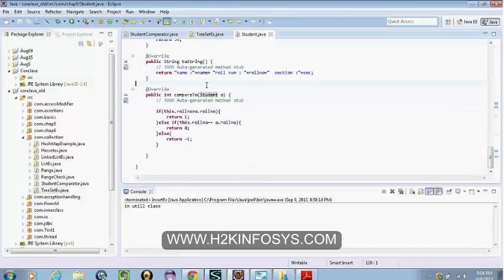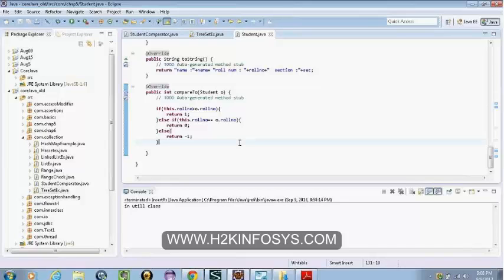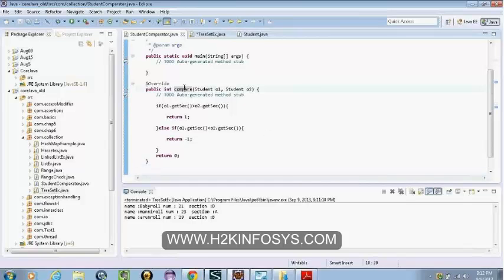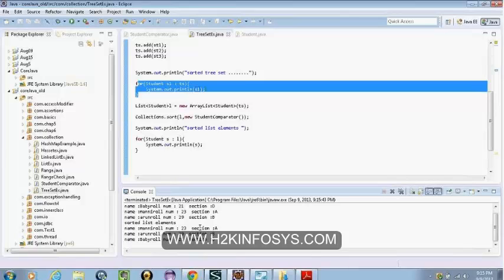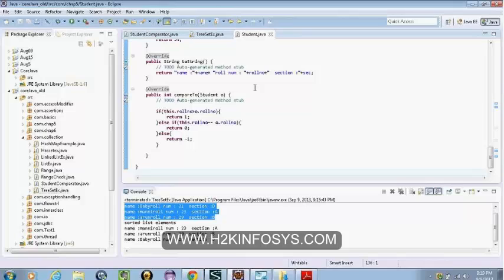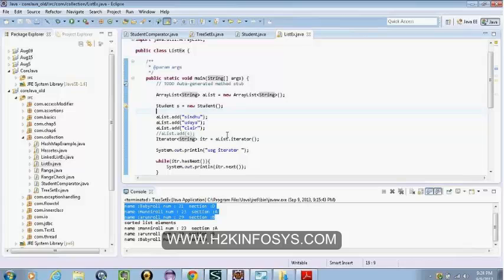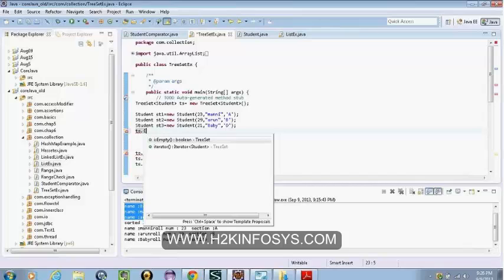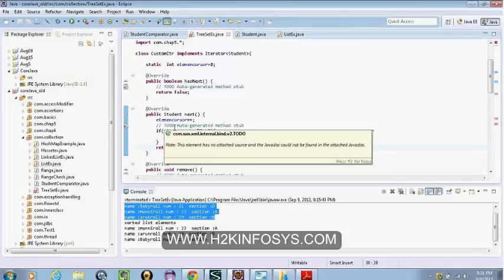Java J2EE Online Training Classes | Core Java Classes | Java Collections Day1 Class| H2KInfosys